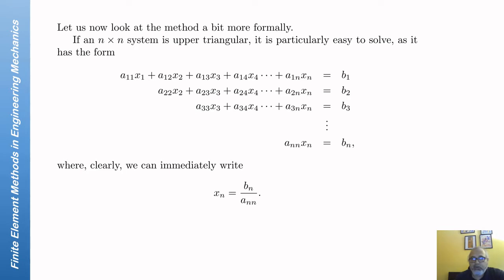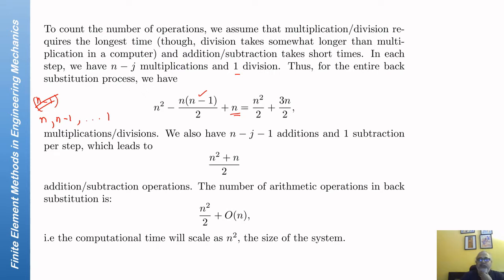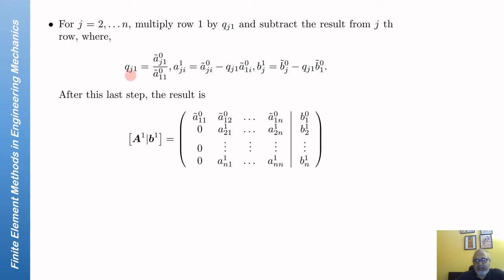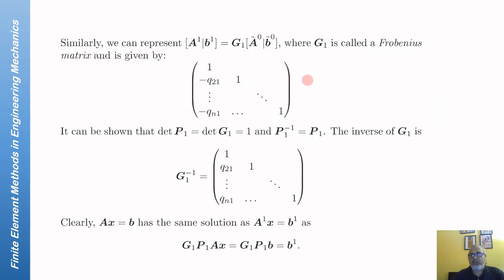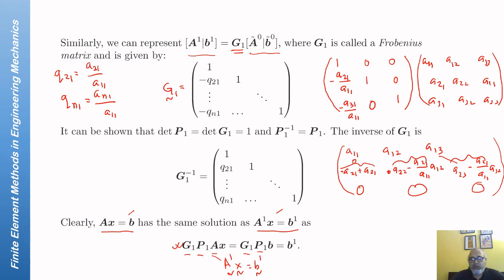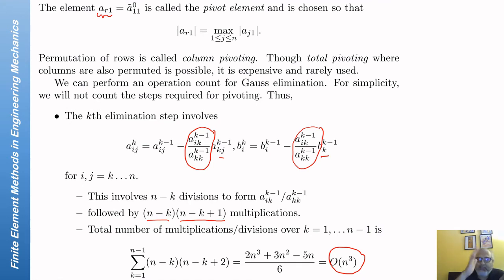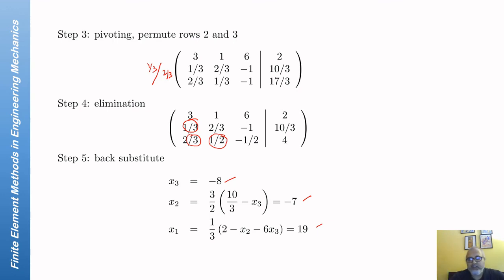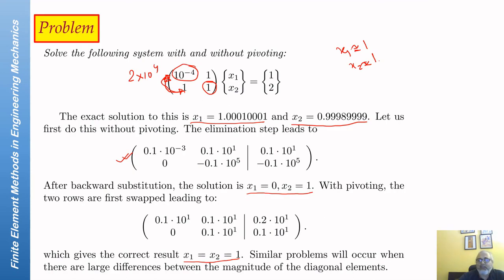Maths of Gauss elimination